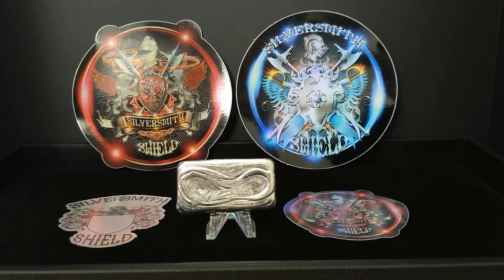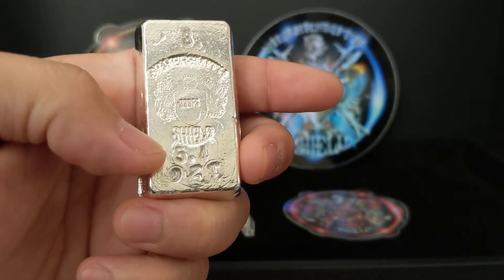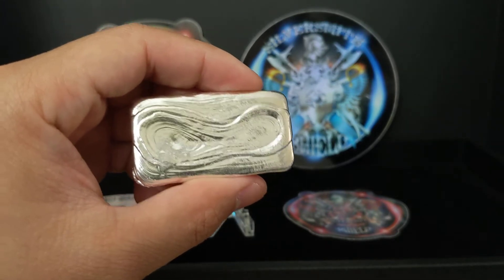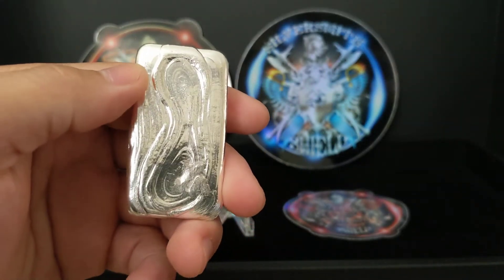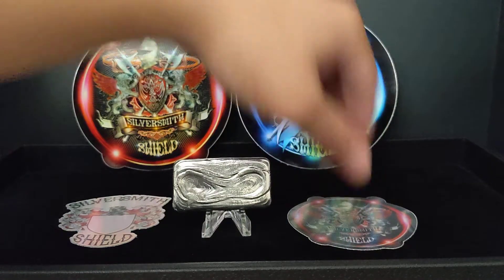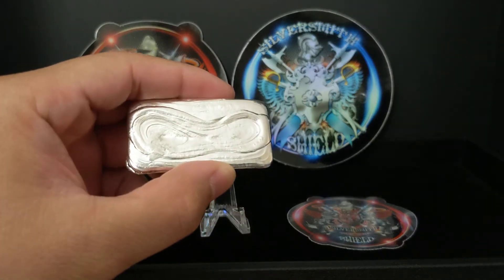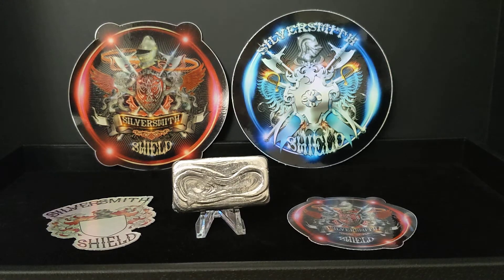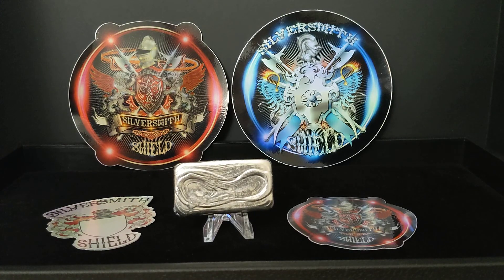Poured Silver Bar by Silversmith Shield (Signature Ripple Series - Limited Edition)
Hi Everyone,

In this video, I want to show you my poured silver bar by Silversmith Shield.  This 5+ troy ounce bar is part of Silversmith Shield's Signature Ripple Series, and is a limited run of 10 poured silver bars.  He is a great member of our community and I'd encourage you to show him some love.

If you enjoy the quality of his pour, I think you'd also enjoy the price point. When you take into account the extra silver (in my case 0.68 troy ounces more, plus the free shipping), my bar basically came out to $25 per troy ounce, which is an incredible value for the quality of the art bar.

Also be sure to check out (Fish) the Inefficient Stacker's video showing off his poured bars from Silversmith Shield (he has the first 3 bars in the series).

- Alpha